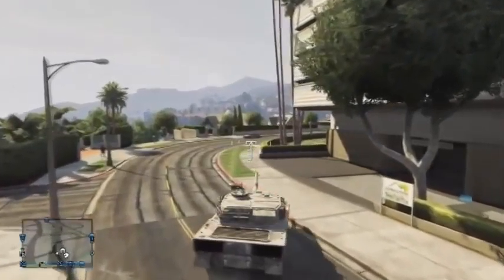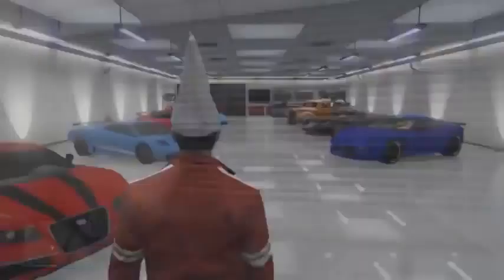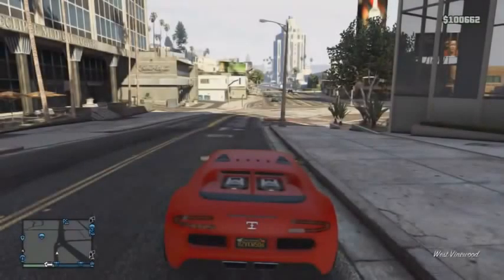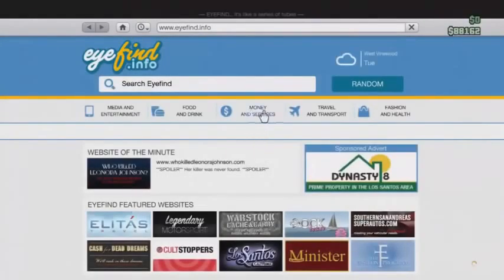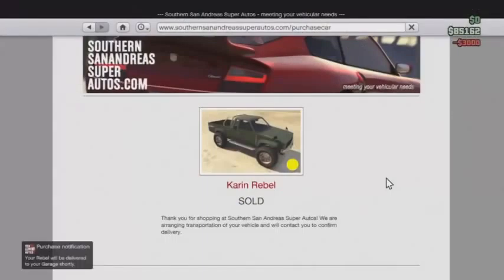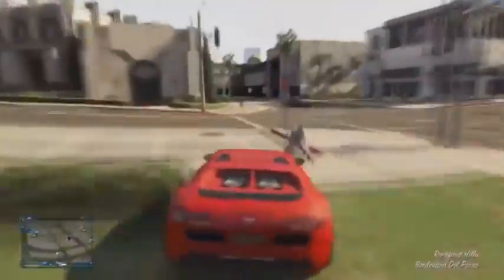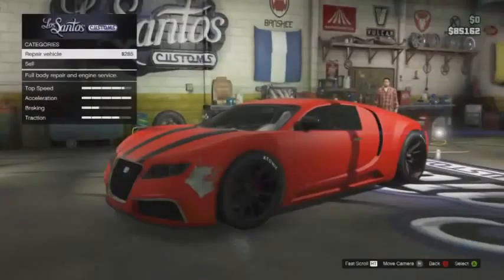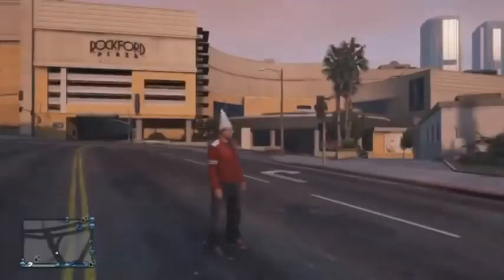GTA 5 - ONLINE NEW UNLIMITED MONEY AFTER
gta v,
gta 6,
gta 4,